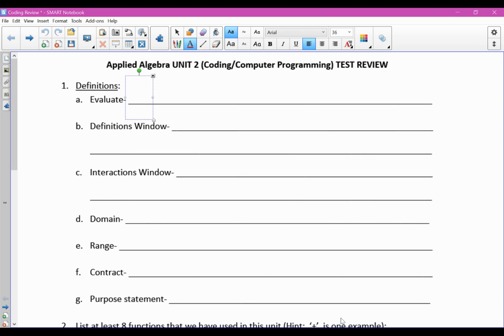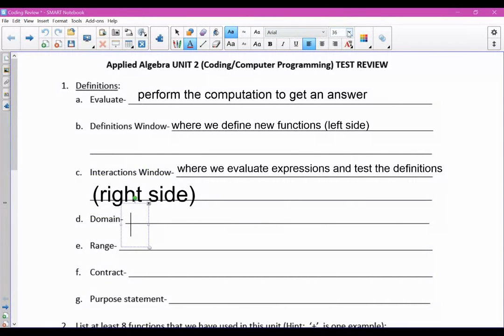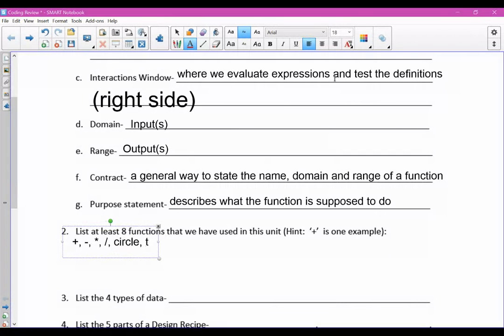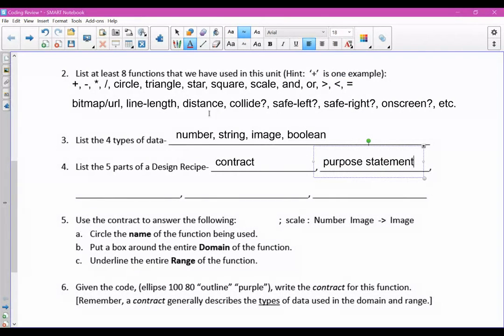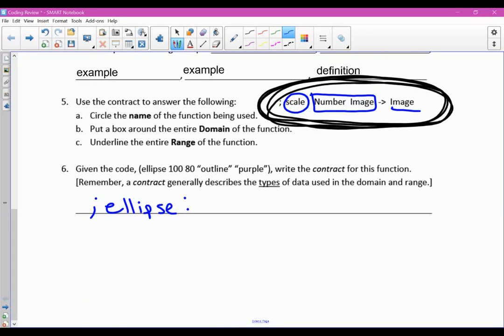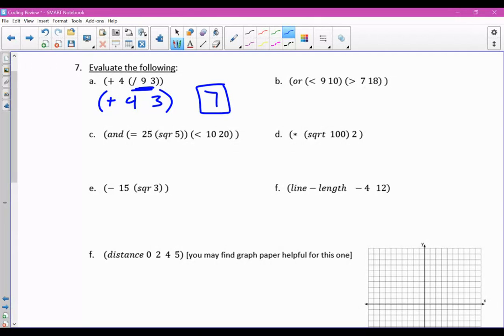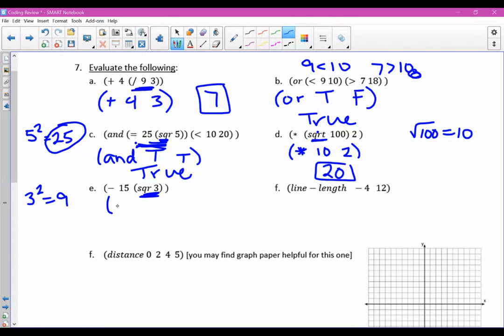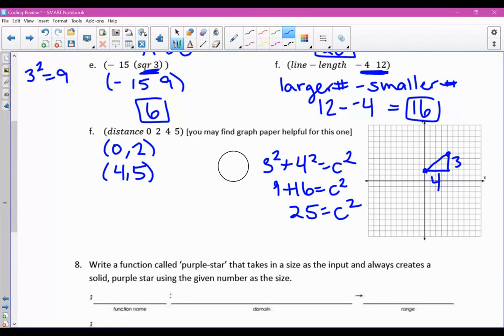BW Review Day 1